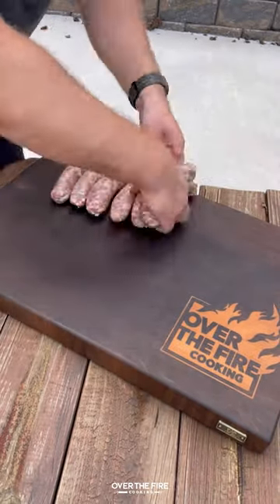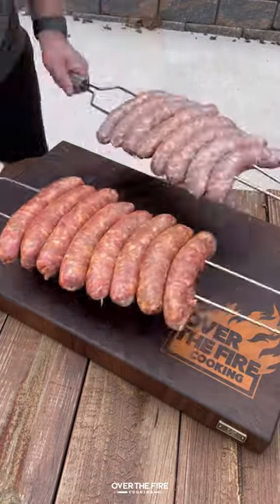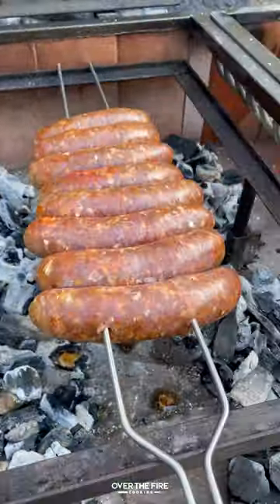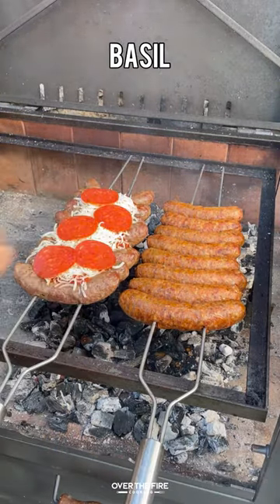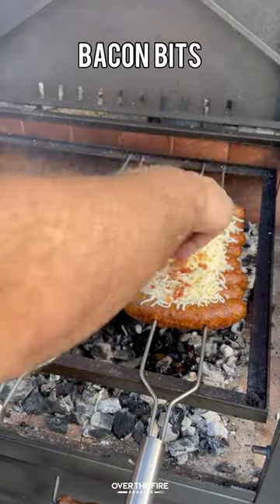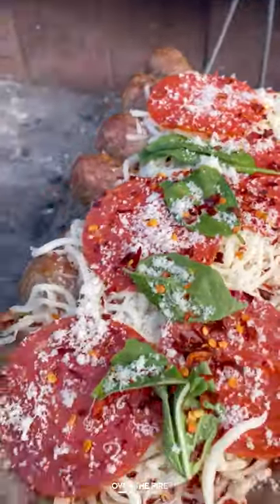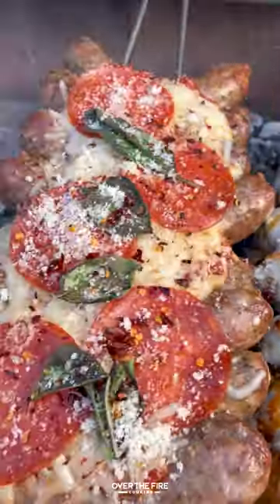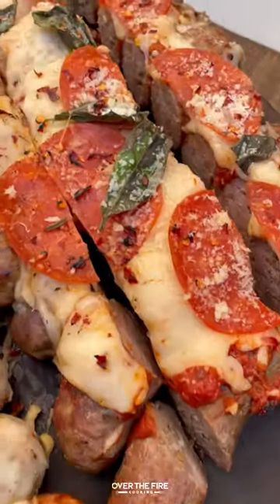Sausage + Skewers = Pizza Sausage Skewers | Over The Fire Cooking by Derek Wolf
Pizza Sausage Skewers will blow your mind 🍖 🧀 🍕🔥

Pizza Sausage Skewers for all you low carb recipe lovers out there. This sweet and spicy Italian sausage duo has it all. Are you a classic red sauce pepperoni person or is white sauce more your style? You can have it either way this go round, as long as you don’t add one ingredient… Don’t worry, all pineapple was harmed in the making of this recipe. While you’ll never catch me with pineapple on my pizza, you’ll see it on my parent’s pizza. What are your thoughts on pineapple and pizza? 🍻 👍